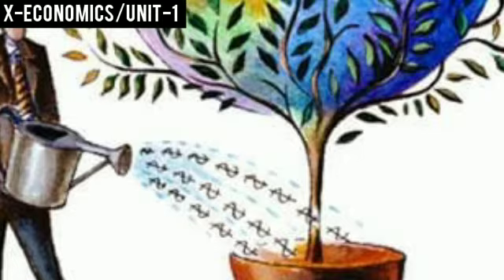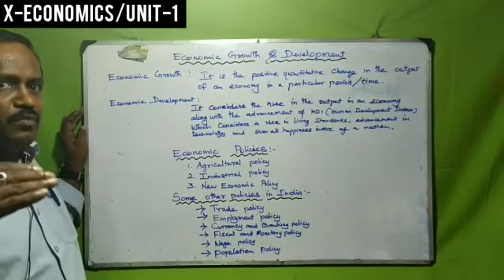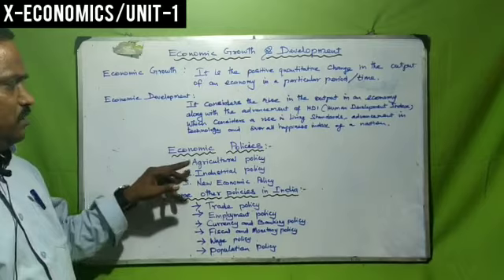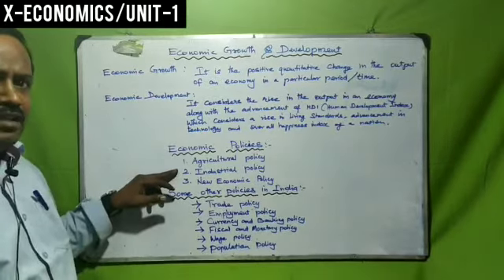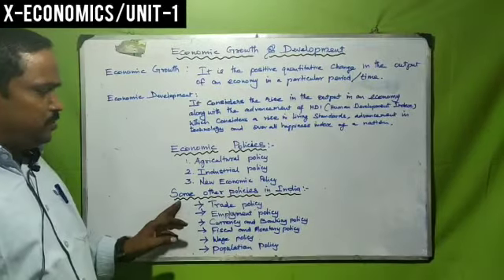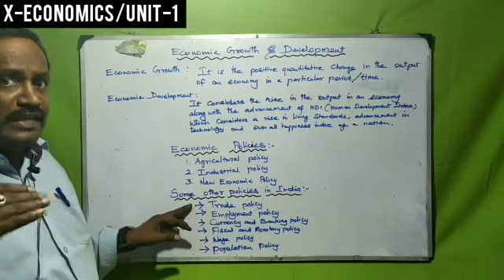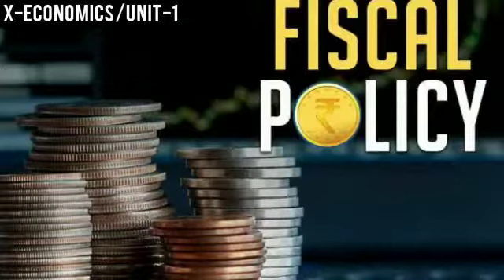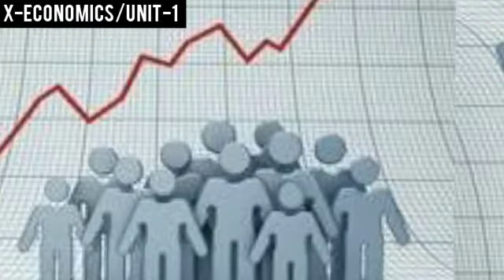X - SOCIAL SCIENCE - ECONOMICS - ( Economic growth & development)